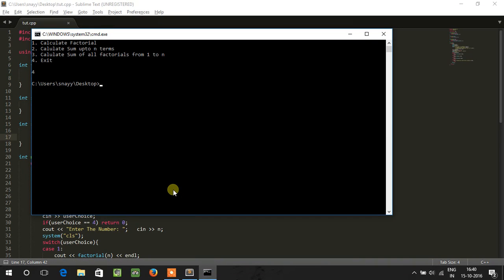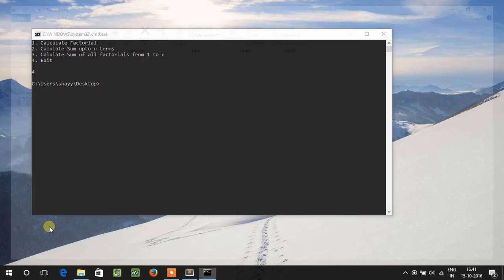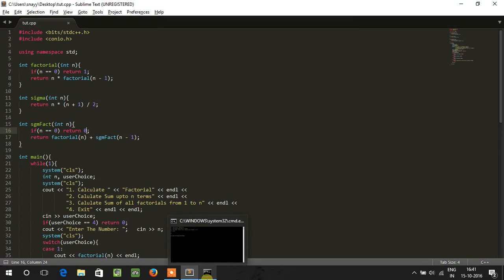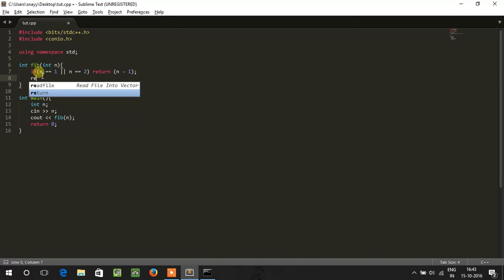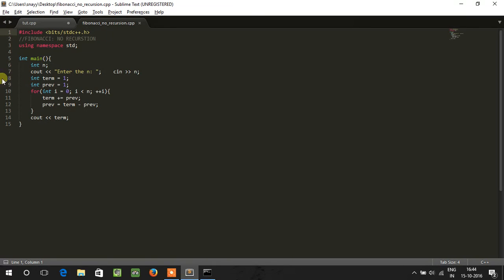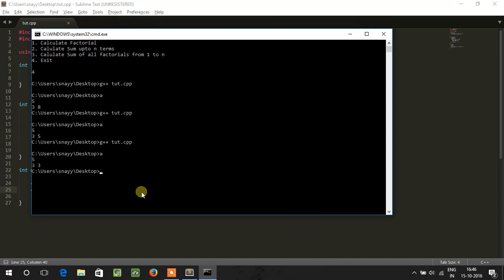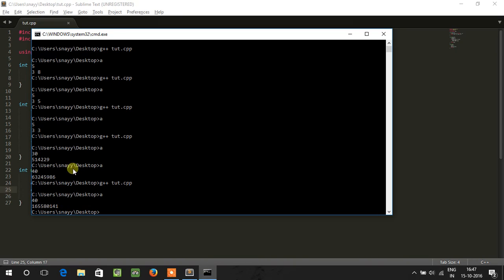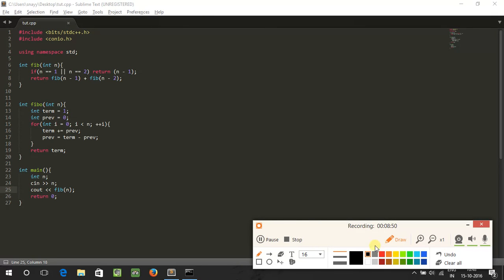C++ Tutorial 14: Solutions and Time Complexity